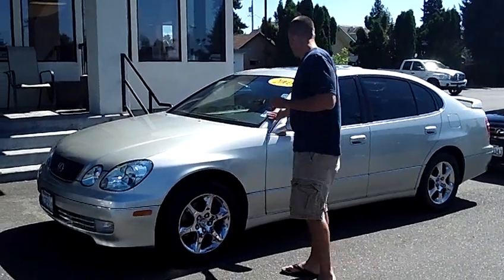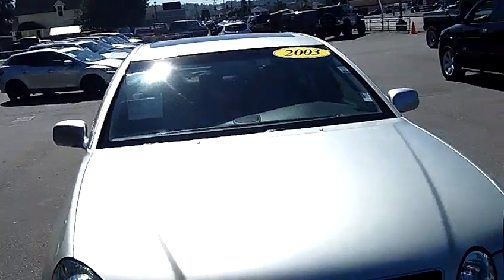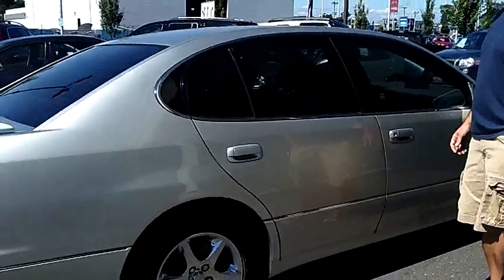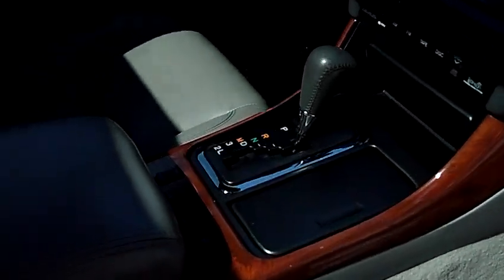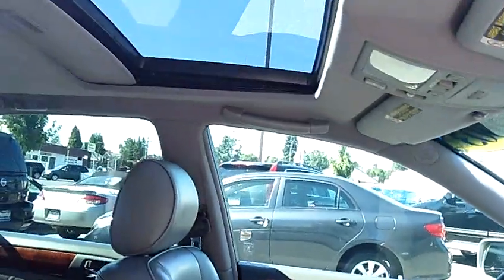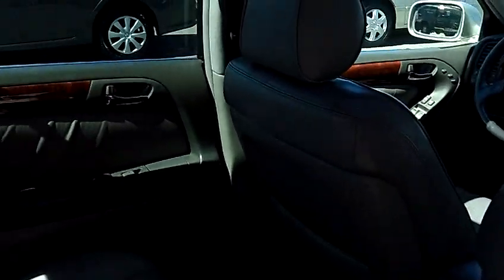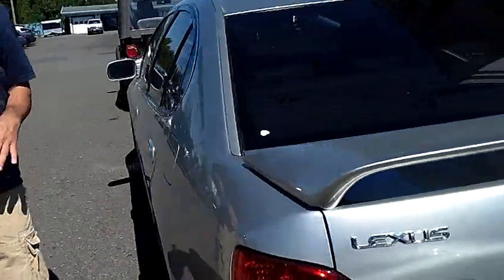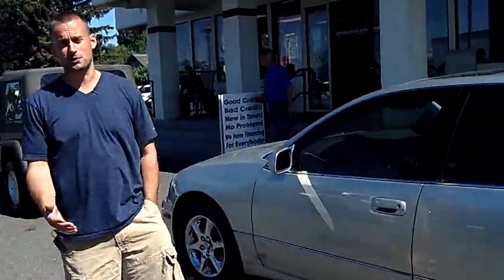2003 Lexus GS300 (Stk# 90381)